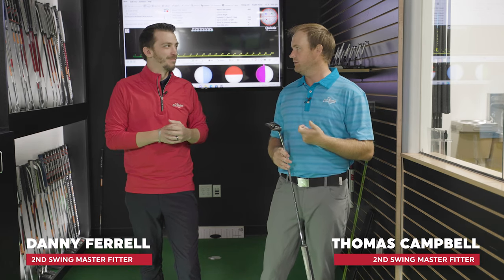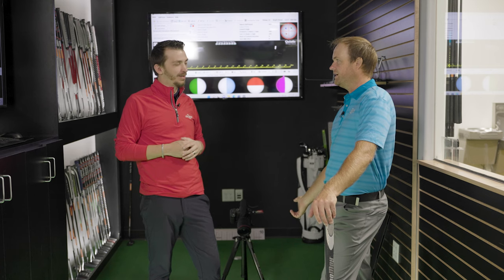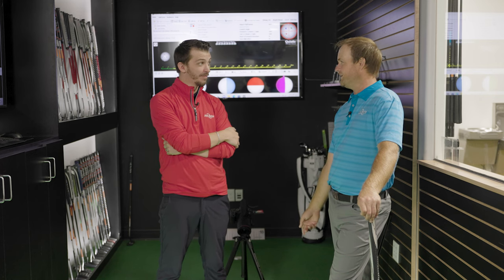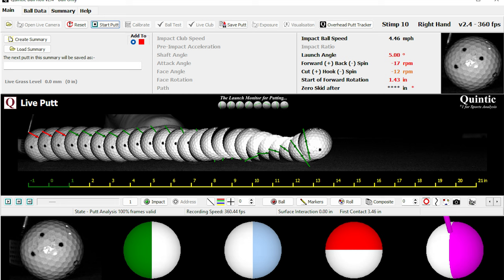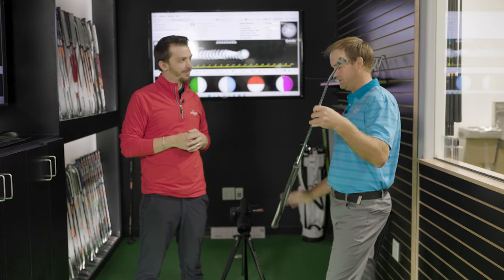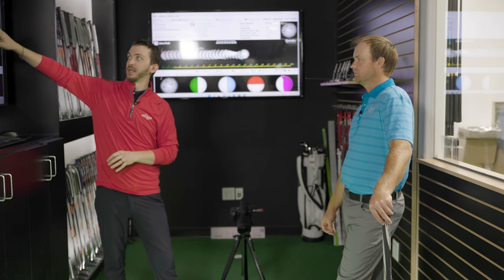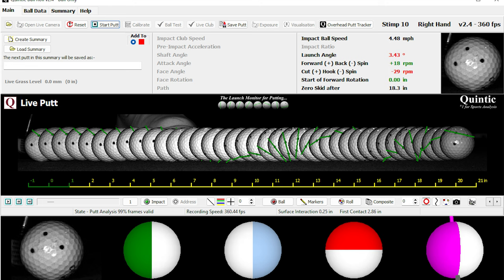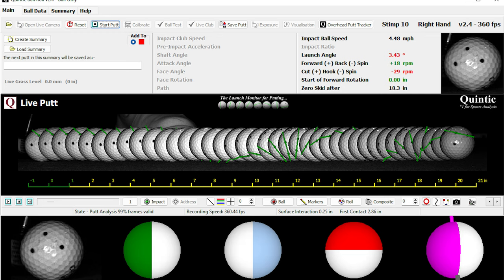Road to the PGA Championship | Episode 14 | Putting with Danny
2nd Swing Golf club fitter and professional golfer Thomas Campbell aspires to play in the PGA Championship. After recently becoming a Class A member of the PGA, his goal just became that much more attainable.

The Road to the PGA Championship series with Thomas Campbell will follow Thomas as he attempts to qualify for the PGA Championship.

In the 14th episode of Road to the PGA Championship, Thomas works with fellow master fitter Danny Ferrell in the Quintic putter fitting studio at 2nd Swing Minnetonka to improve his performance on the greens.